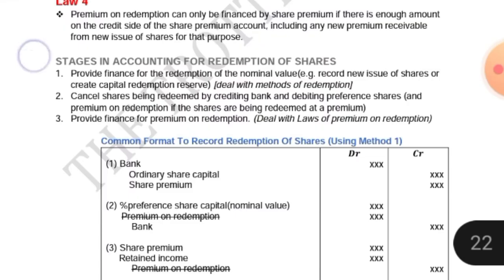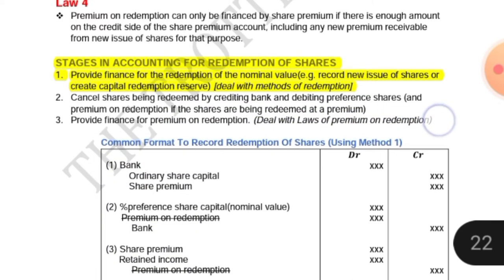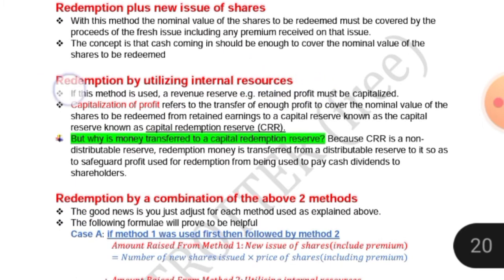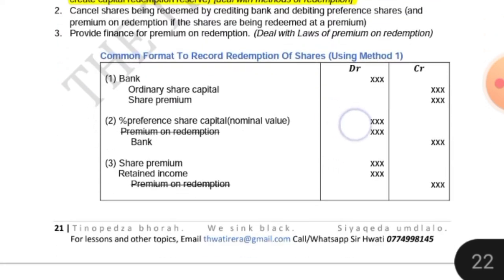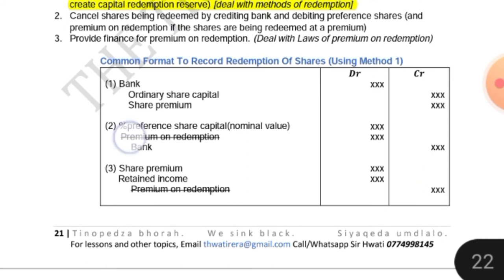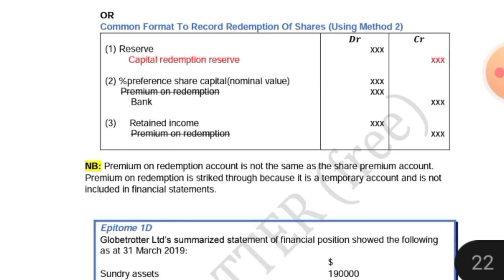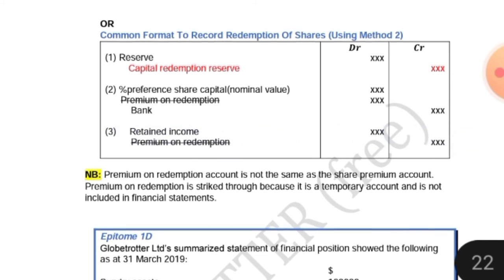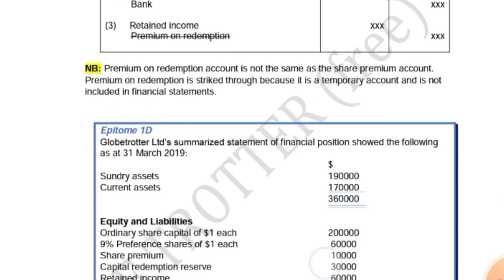Stages in accounting for Redemption of Shares